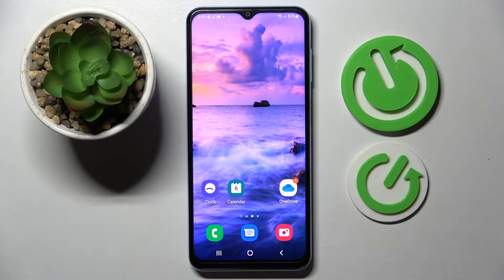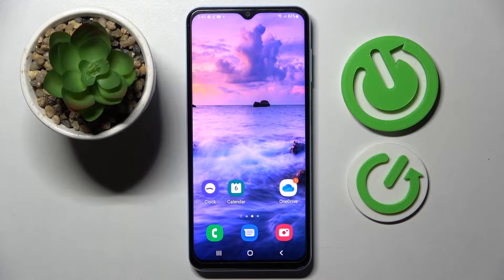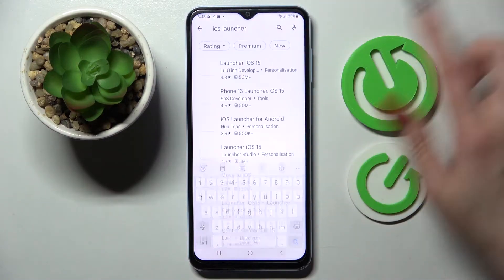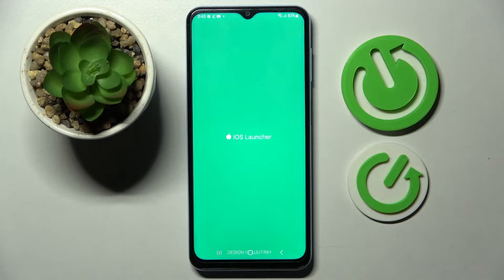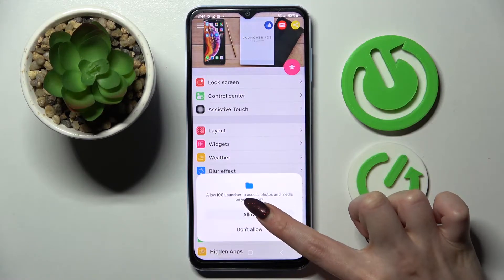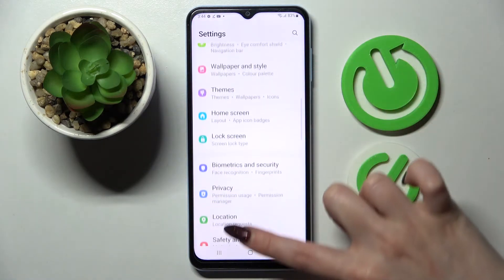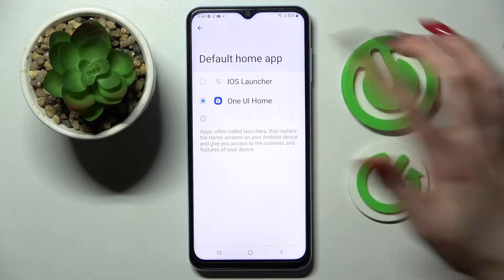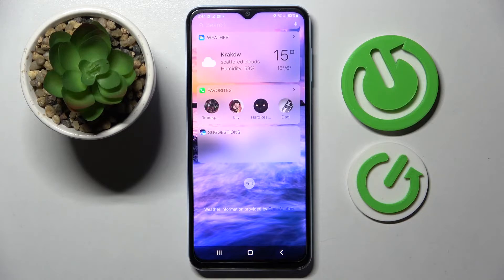How to Download and Apply iOS Theme on SAMSUNG Galaxy A13 // Launcher iOS App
Learn more information about SAMSUNG Galaxy A13 5G:
This video is fully dedicated to the topic of changing the interface theme on SAMSUNG Galaxy A13. In particular, today we will show how you can make your SAMSUNG Galaxy A13 smartphone look like an iOS device with a help of a free Play Store app called Launcher iOS application. SAMSUNG Galaxy A13. Please enjoy!

How to instill the iPhone theme on SAMSUNG Galaxy A13? How to make the interface on SAMSUNG Galaxy A13 look like iOS? How to change the theme on SAMSUNG Galaxy A13?